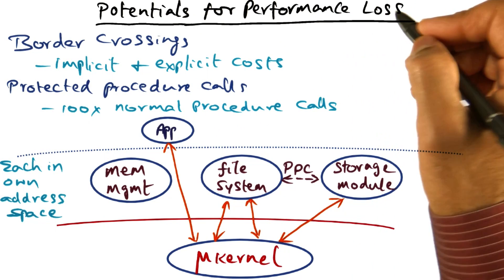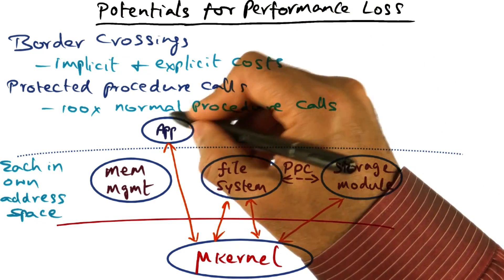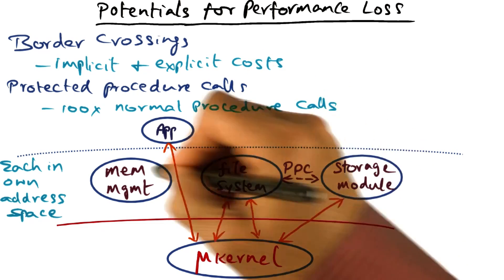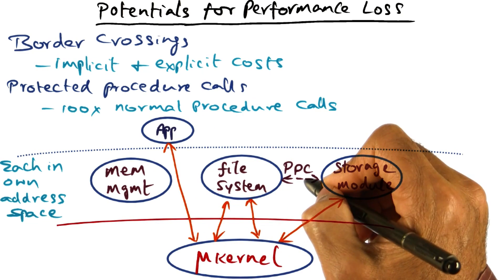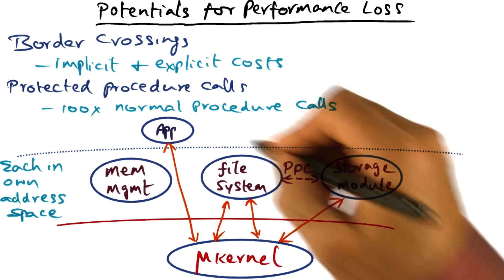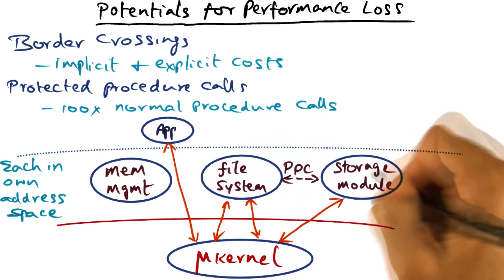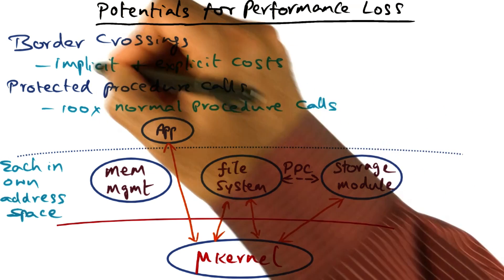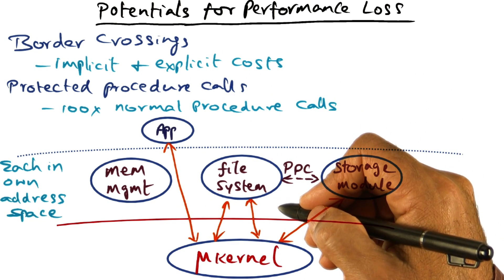Potentials for Performance Loss - Georgia Tech - Advanced Operating Systems